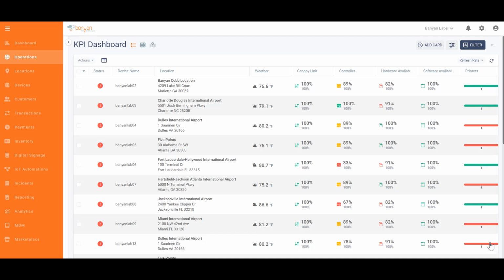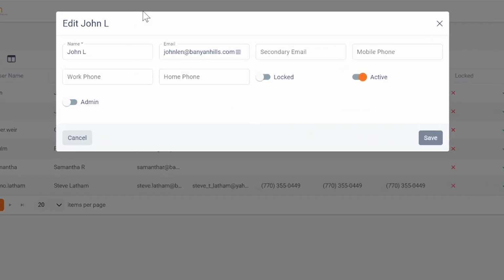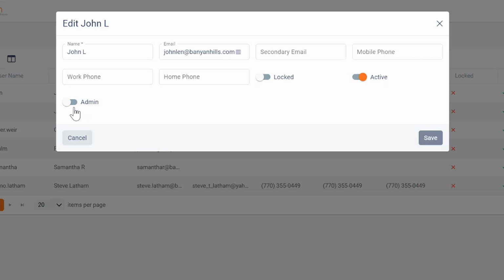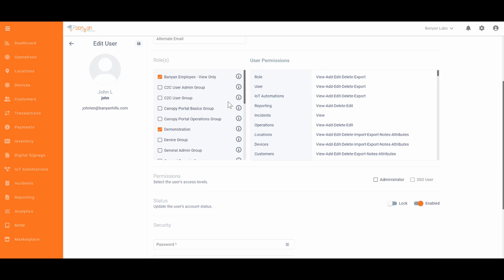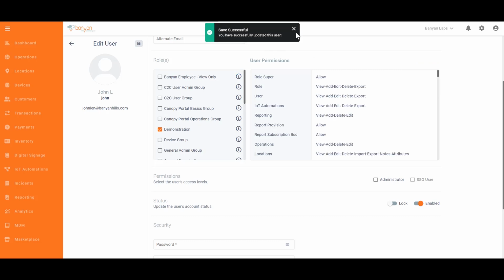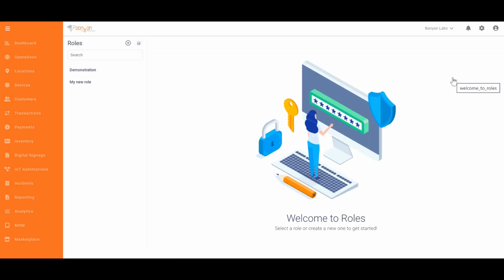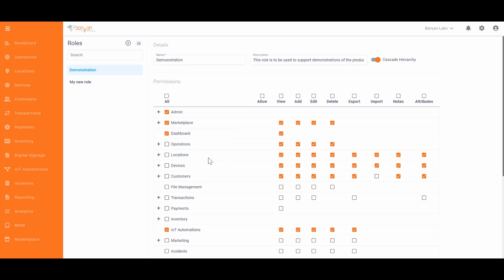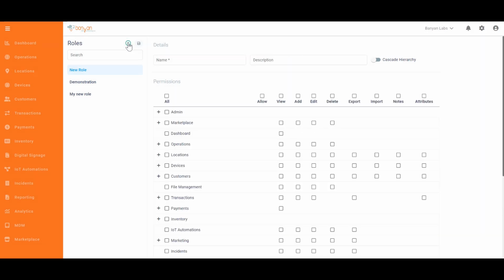Users and Roles in Canopy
In this video, we’re going to talk about Users and Roles and how they’re used in Canopy to help you control access to different parts of the application. Canopy is extremely flexible and allows you to set up Roles with almost any level of permissions that's appropriate. In addition, Users can be given any types of Roles that are needed to provide them with the right level of access and permissions.

0:00 Intro
0:26 Overview of Users
2:13 In-Depth User Editing
4:02 Overview of Roles
5:35 Creating a New Role